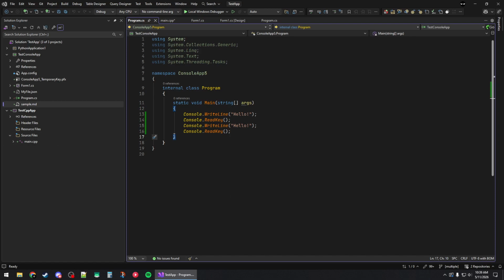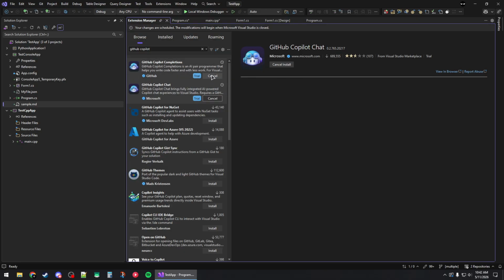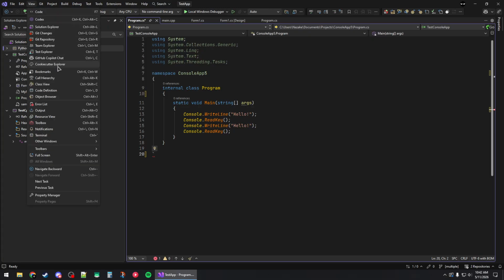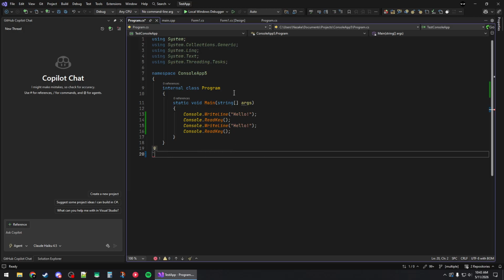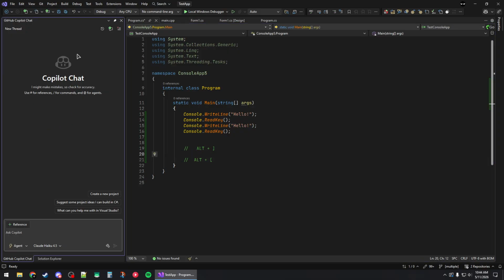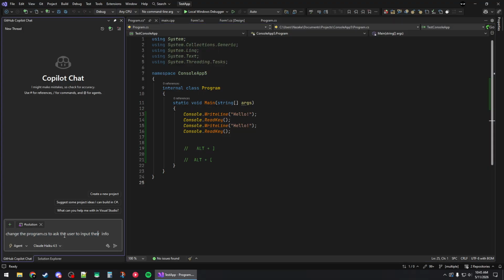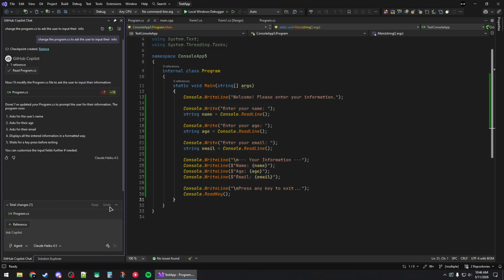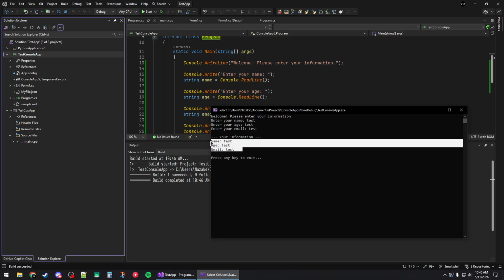How To Use GitHub Copilot In Visual Studio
Learn to set up and leverage GitHub Copilot for AI-powered code suggestions directly inside Visual Studio.